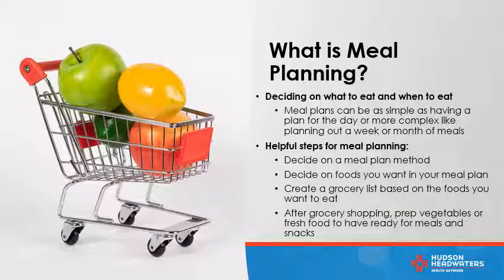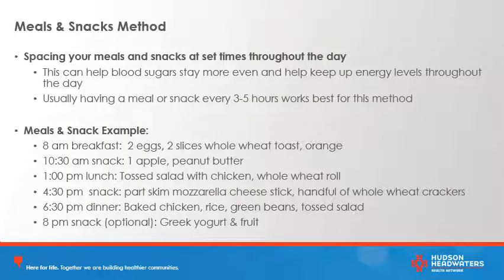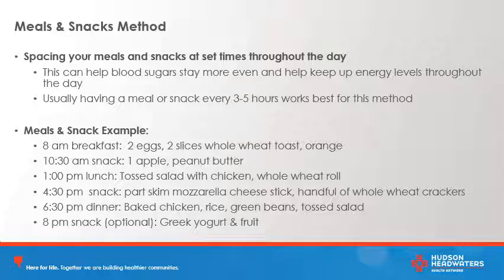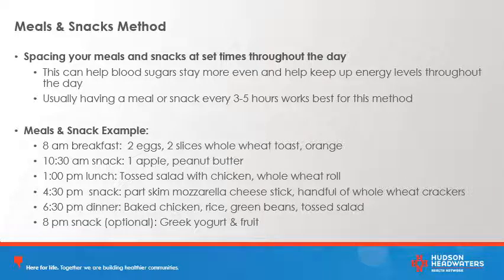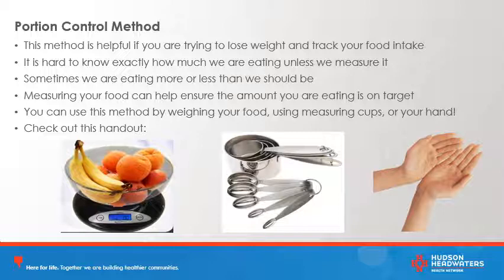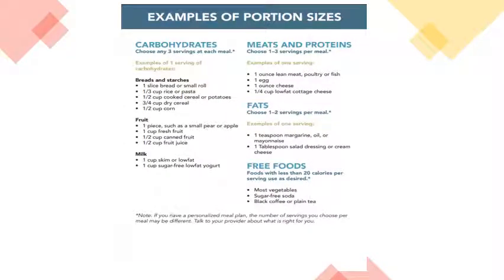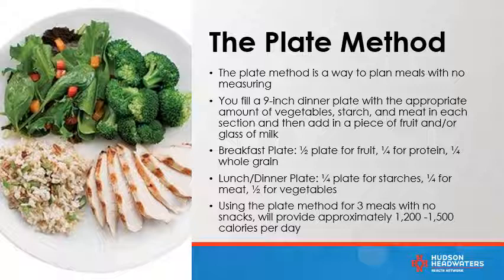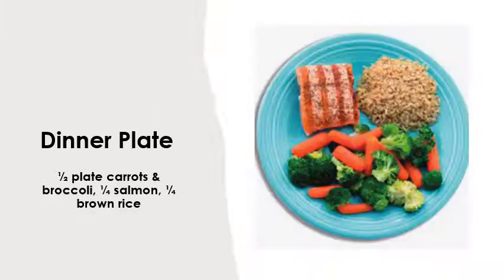Meal Planning: Module 2